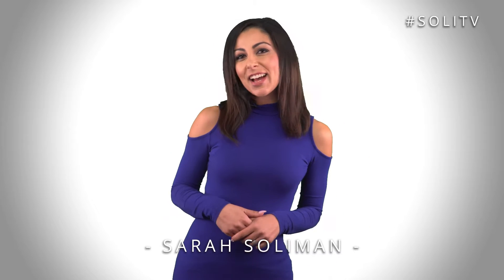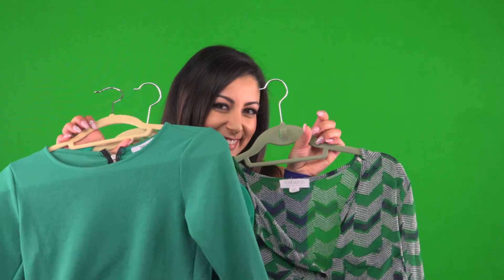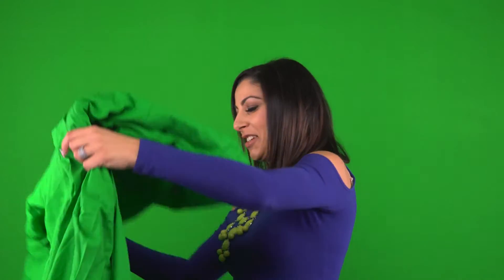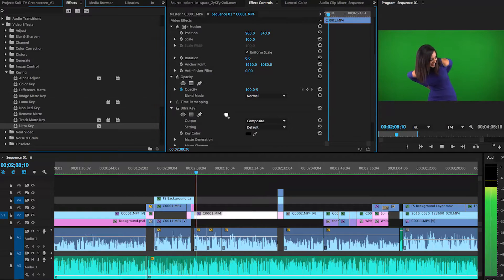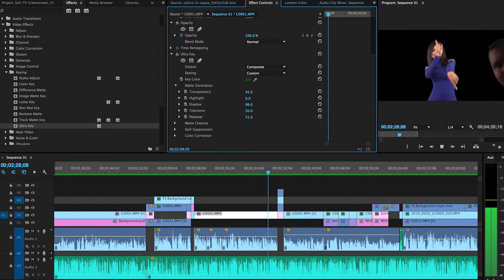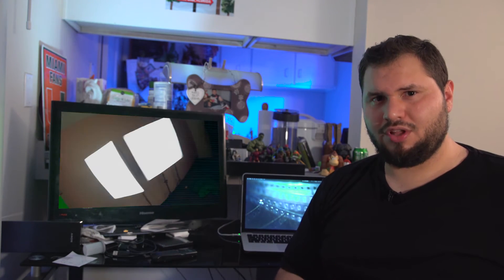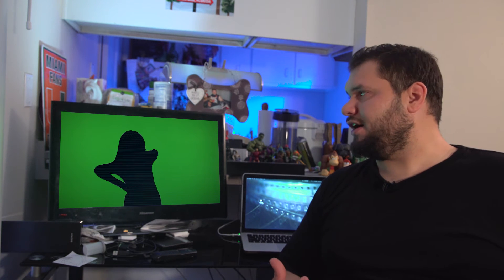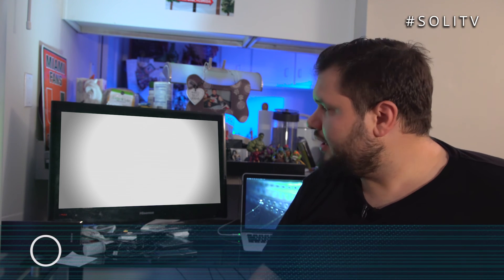The Power of Green Screen | SoliTV | Soliman Productions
-Previous Videos-